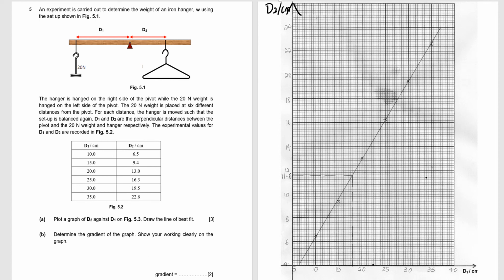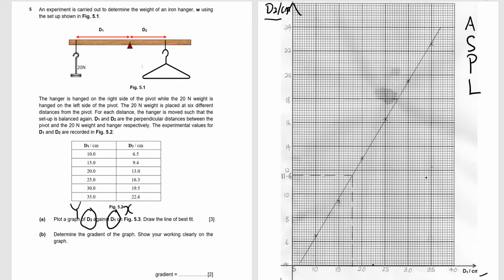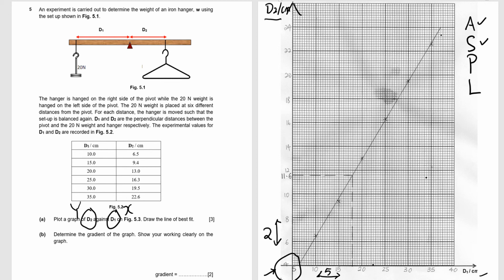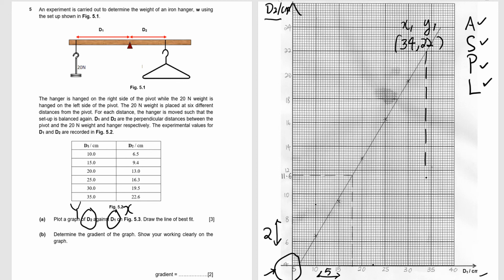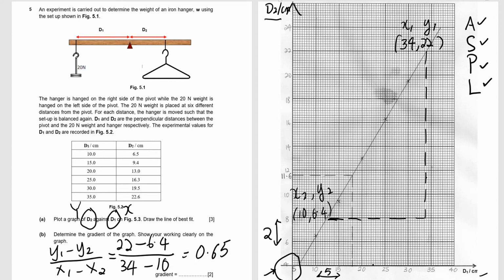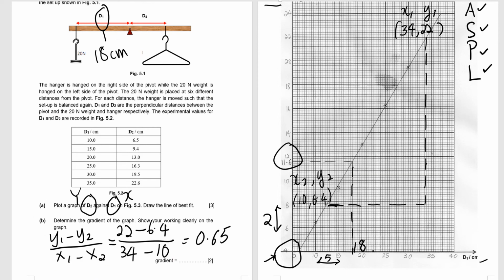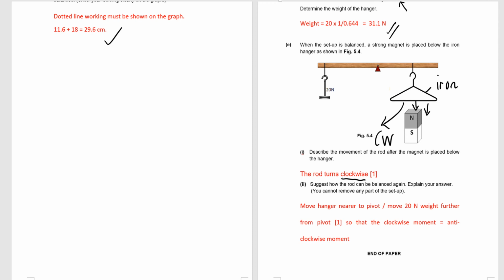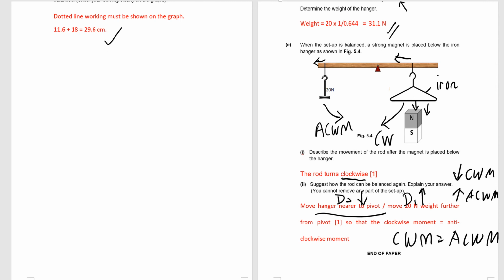2018 MYE Section A Q5